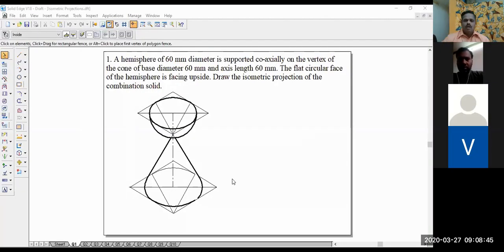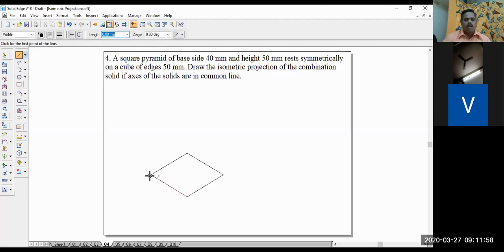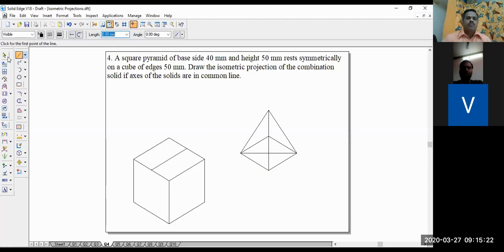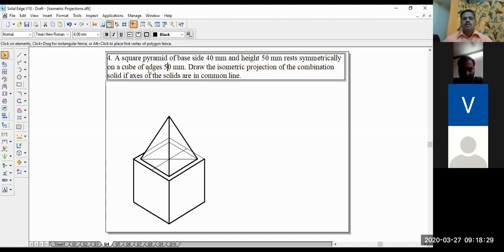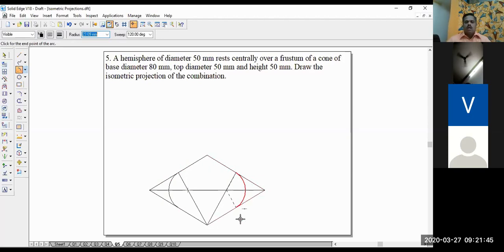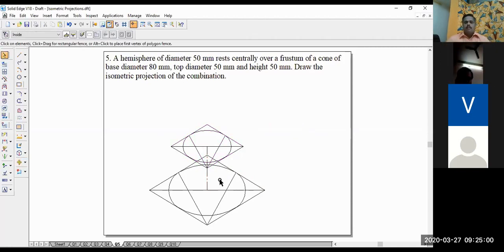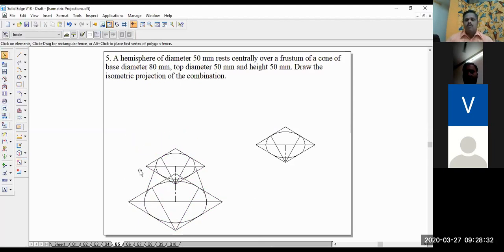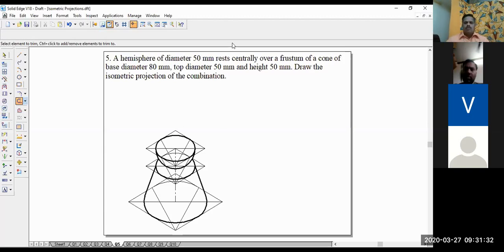Recorded Session of Zoom CAED class on Isometric Projections held on 27.03.2020@9AM - Part1